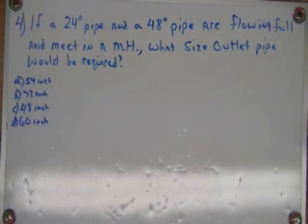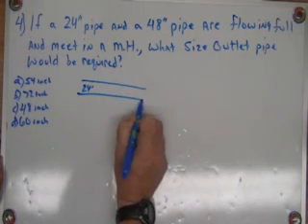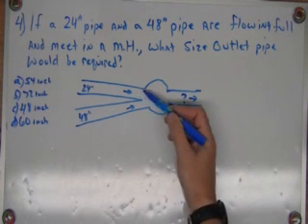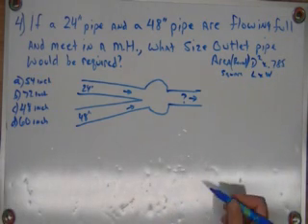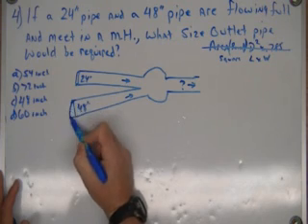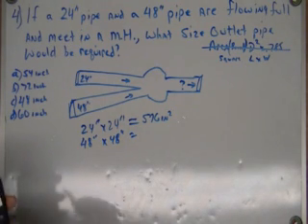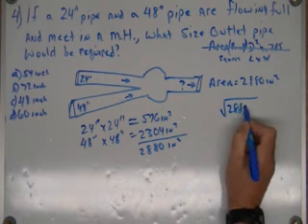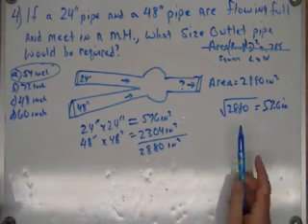Wastewater Collection Math Problem #4 SewerGeek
This Video Explains how to work out problem #4 (Two pipes meet in a manhole), from the Wastewater Collection Math and Theory book. Downlaod the book free at SewerGeek.com, or you can just paste this into your browser to get the book.